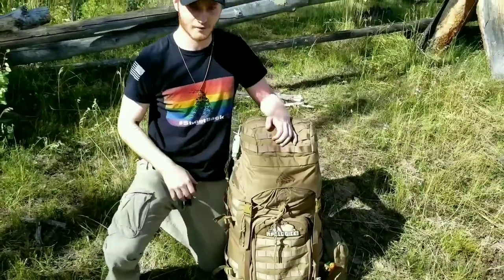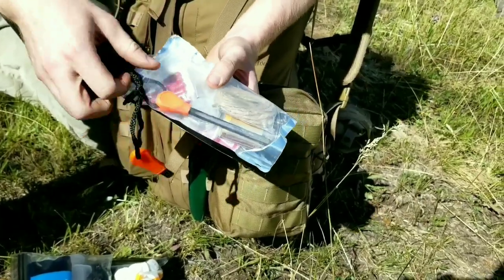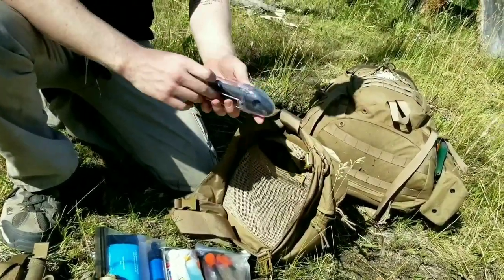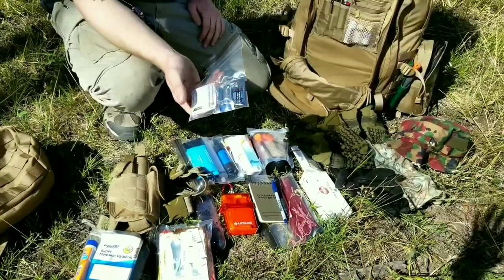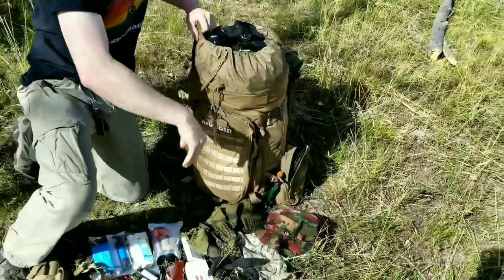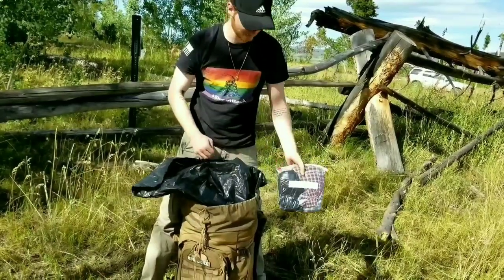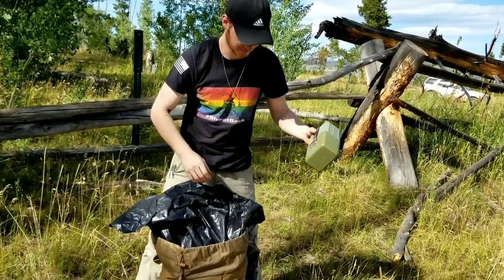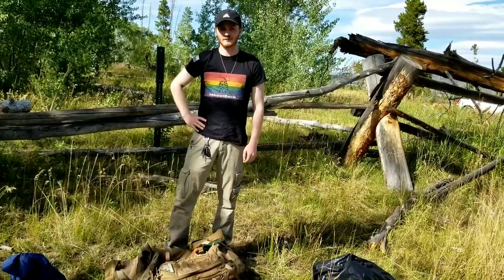My Bug Out/INCH Bag Setup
Finally after long last I have completed my bug out/INCH bag! Configured for colder weather, this was a long process to get it set up to the point it is now. Of course like any good kit, this is a work in progress, subject to change as testing continues. I'd like to give a shout out to Zeke, Jake and Keegan for the help with recording and otherwise making this whole video possible.

Main Theme from Red Dawn (1984)

The Pack:
Kelty Falcon 4000: Kelty Tactical Falcon 4000 Backpack Coyote Brown
Condor Triple Pistol Mag Pouch: CONDOR Tactical Triple Pistol Mag Pouch - Brown
Condor Dropleg Holster: Condor Tornado Tactical Leg Holster
Light My Fire Mora: Light my Fire Swedish FireKnife Fixed Blade Knife with 9.5 cm (3.75 Inch) Sandvik Stainless Steel Blade and Swedish FireSteel Fire Starter, Black

Sleep System:
OR Alpine Bivy: Outdoor Research Alpine Bivy, Mojo Blue, 1Size
Klymit Insulated Static V: Klymit Insulated Static V Sleeping Pad, Orange/Char Black
Alps Mountaineering Pillow: ALPS Mountaineering Versa Pillow, Flame
Kelty Cosmic 20: Kelty Cosmic 20 Degree Sleeping Bag, Paradise Blue, Regular
Snugpak Jungle Blanket: Snugpak Jungle Blanket, Olive, 90" x 72"/X-Large
Sea to Summit Reactor Extreme: Sea to Summit - Reactor Extreme - Thermolite Mummy Liner, One Size, Red
Kelty Compression Sack: Kelty Compression Stuff Sack (Rhubarb, Medium)

Front Pocket:
Light my Fire Tritan Spork: Light my Fire S-SP-4PACK-T Element Light My Fire Original BPA-Free Tritan Spork Multi-Color 4-Pack - Element
Stansport Can Openers: Stansport 3-in-1 Can Opener
Smith's Sharpener: Smith's CCKS 2-Step Knife Sharpener
Firebox Nano: Firebox Stainless Steel Nano Stove G2 + X-Case Kit - Wood Burning/Multi Fuel - Folding Camp/Bushcraft
Streamlight Microstream: Streamlight LED Penlight, Aluminum, Maximum Lumens Output: 45, Black, 3.60" 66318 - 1 Each

Side Pouch:
Fire Boss Kit: Fire B.O.S.S.- Bug Out Bag Survival Fire Starting Kit
TOUGH-GRID 750 Paracord: TOUGH-GRID 750lb Black Paracord/Parachute Cord - Genuine Mil Spec Type IV 750lb Paracord Used by The US Military (MIl-C-5040-H) - 100% Nylon - Made in The USA. 100Ft. - Black
Sawyer Mini Water Filter: Sawyer Products SP128 Mini Water Filtration System, Single, Blue
Wysi Wipes: WYSI Wipe Hypoallergenic Reusable Wipes for Cleansing Baby, Hands, Face, 100 Pack

Inside Pockets:
Silva Ranger 2.0 Compass - Orange
Husky Contractor Clean Up Bags: Husky HK42WC020B 42-Gallon Polyethylene Resin Contractor Clean-Up Bags, 20 Count, 4 ft L x 2 ft 9 in W x 3 mil T, Black
Source 3L hydration Pack: Source Tactical WXP 3-Liter Hydration Reservoir Leakproof Antimicrobial System with Storm Valve, Coyote

*More links in the comments*